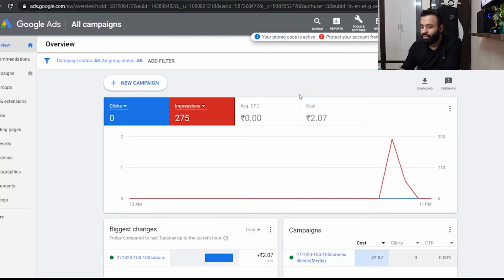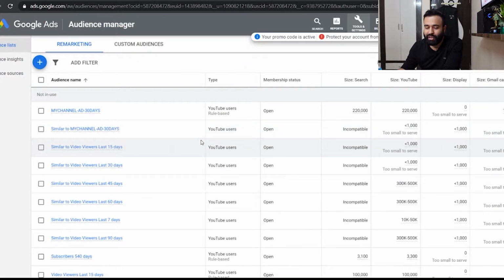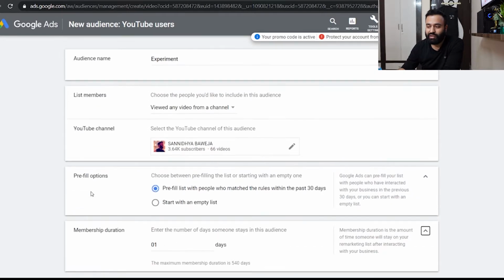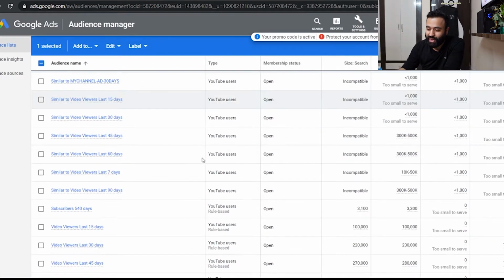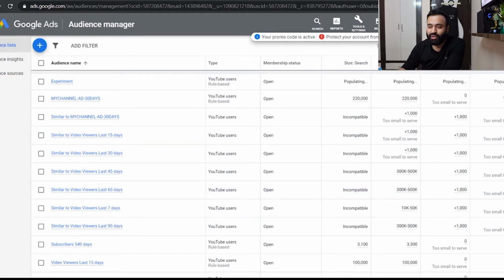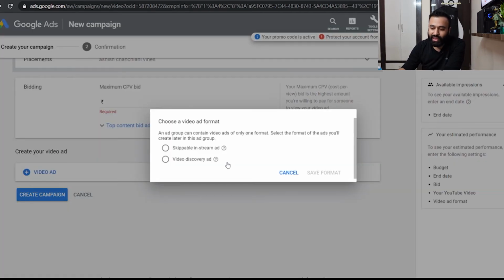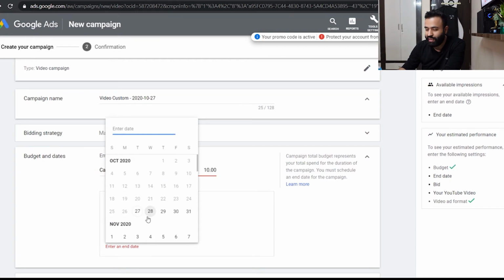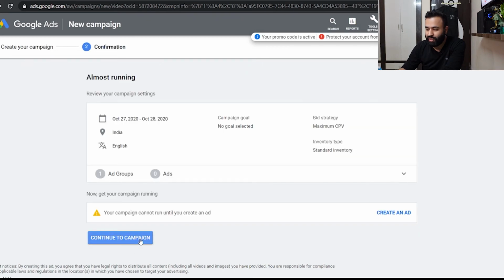How To Setup Remarketing Audience? | Grow Your YouTube Channel Using Google Ads | Part 8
Mobile camera used
Mobile Camera Holder
Lighting Lamp
Laptop (mine has 16GB RAM)

For any counseling drop me a DM in any of the above mentioned social media channels.